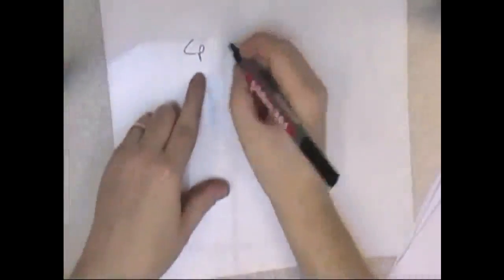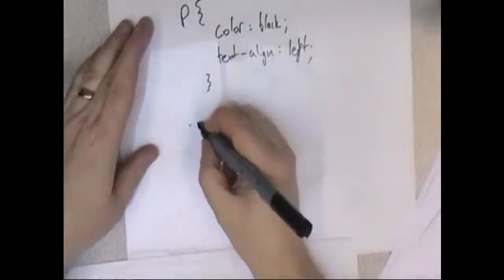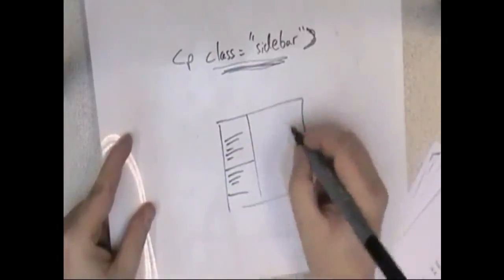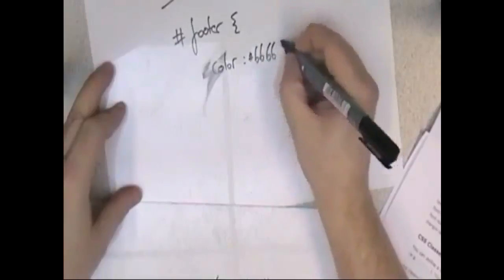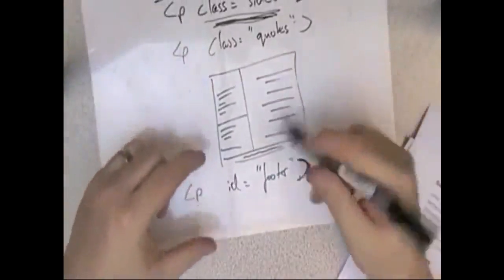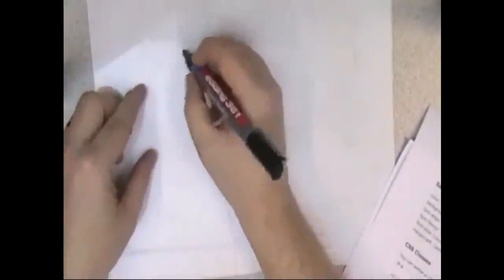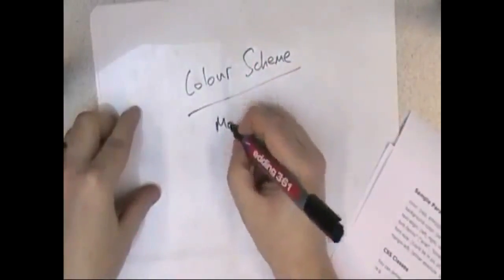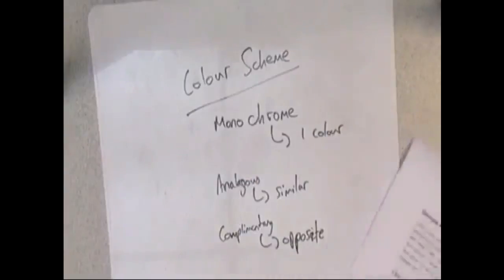CSS Tutorial - CSS Grid tutorial, CSS Classes,CSS Sidebar, Color, CSS properties,css grid responsive